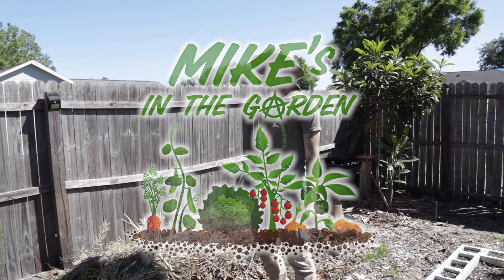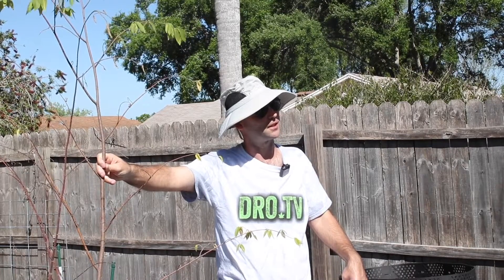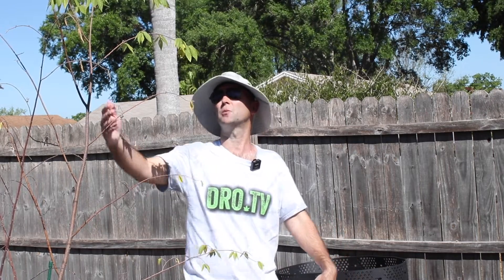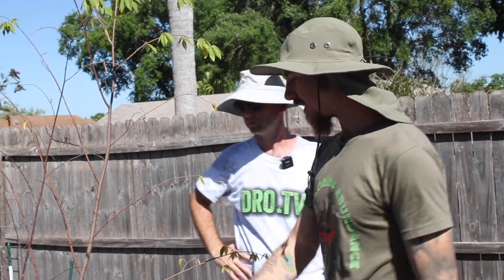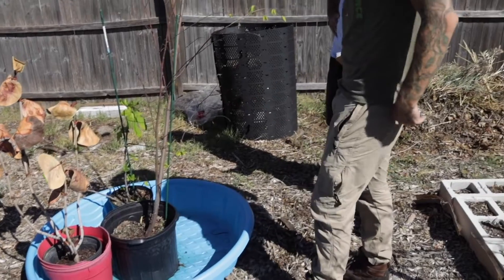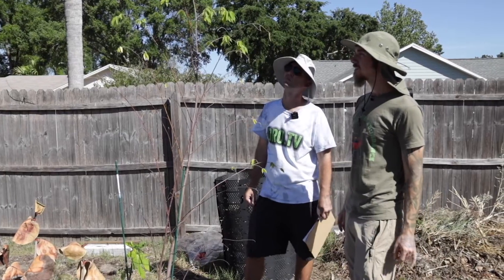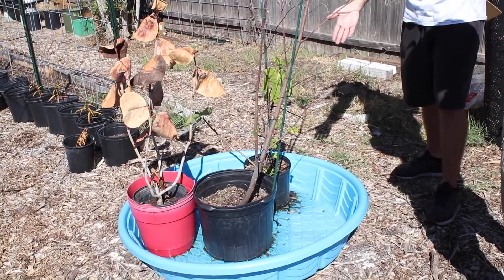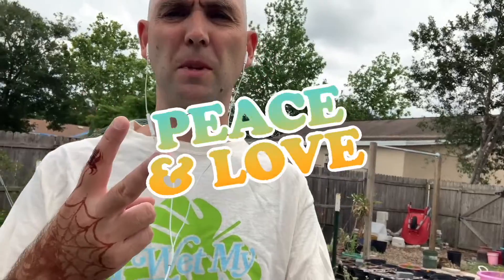Jamaican Cherry Strawberry Tree | Central Florida Abundance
In this clip from our walk-n-talk with Sam Igo from Central Florida Abundance we discuss my Jamaican Cherry or Strawberry Tree, and how best to maintain a smaller tree and where to plant it. Filmed March 23, 2023.

🌞🌞 Want to create a SUSTAINABLE GARDEN and be your own FOOD SUPPLY CHAIN? Book a FREE 30 minute strategy session with a certified permaculture designer from Food Forest Abundance and learn how your blueprint will have you growing your own food anywhere in the world!!

🌿🌿 Start composting with a GeoBin! Ideal for all skill levels and designed to get you composting kitchen scraps and yard waste with EASE!!

🌳🌳 Become Self Sufficient with your backyard with "The Self Sufficient Backyard"

Build your own Shipping Container Home!!

🌳🌳 Welcome to Mike's In The Garden! 🙌🙌

Hi, I'm Mike and I've started my Food Forest on less than a .25 acre in Orlando, Florida!  I've been documenting everything from when construction began a year ago when all I had was a grass lawn, to now having over 40 different plants, fruit trees, vegetables, herbs & spices here in my Central Florida Food Forest!

This channel is designed to help educate myself and to show others what I'm growing and how I'm doing it, what grows well and what doesn't, as well as learn from others and their experiences. I knew next to nothing about gardening and by learning about permaculture, watching others on YouTube and actually going out and experimenting in my own yard, I want to share what I've learned to help others and continue to educate myself!

This channel will provide valuable information from many different individuals with backgrounds in permaculture and gardening. Most will have knowledge of growing in Central Florida and overall gardening practices in general.

My focus is on Permaculture and perennial plants that will keep producing year after year.  I have many annuals as well and want to inspire and transfer this information to anyone that's interested.

Copyright Mikes In The Garden 2023